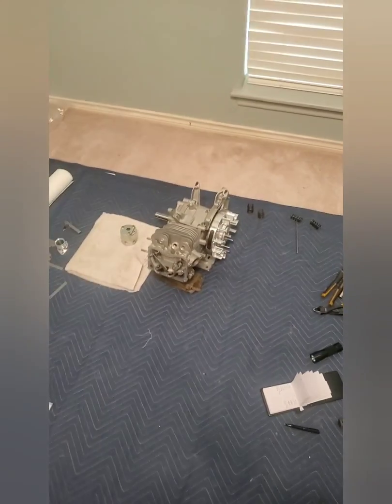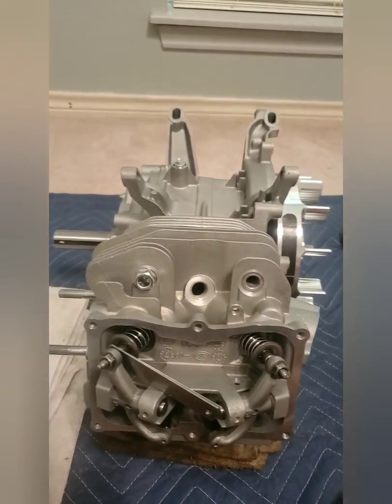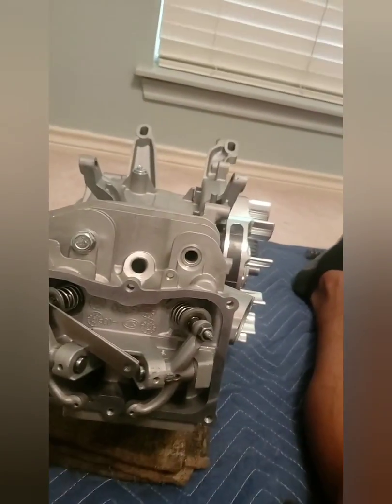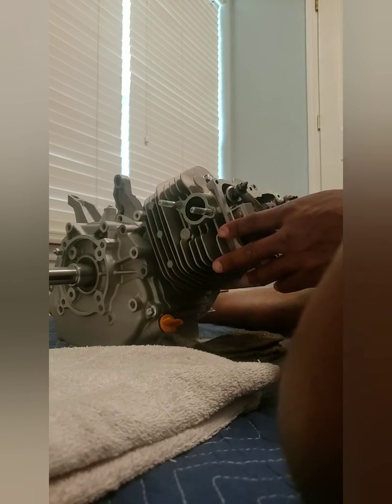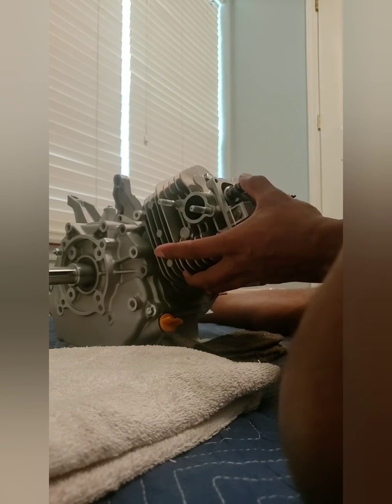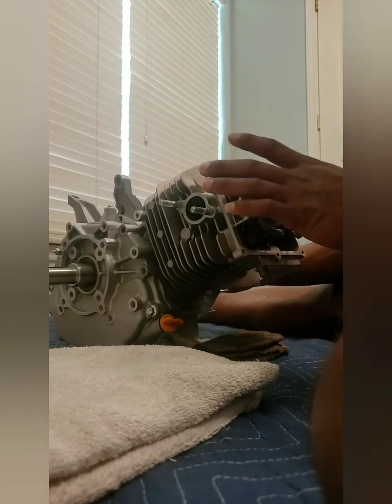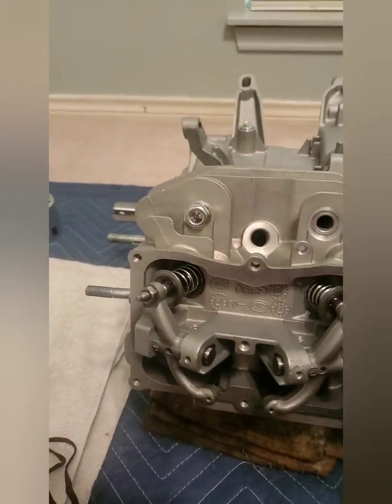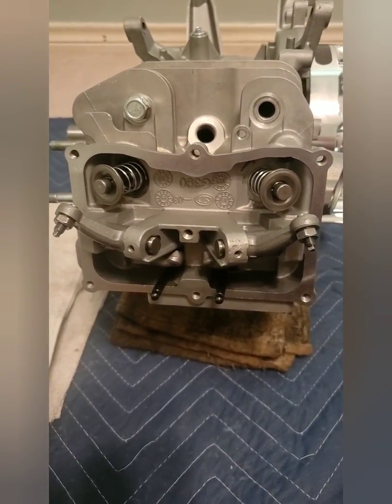COVID-19 420 Big Block Build Piston To Valve Checking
Sorry for the knee caps and text message vibrations!! I need some pro advice. What's the minimum clearances yall running here? I want to shave the head down but don't wanna go into clearance issues. I don't think valve float will be an issue at all.
 HELP!

predator 420
gx 390
go power sports
dyno cams

Content not intended for children.